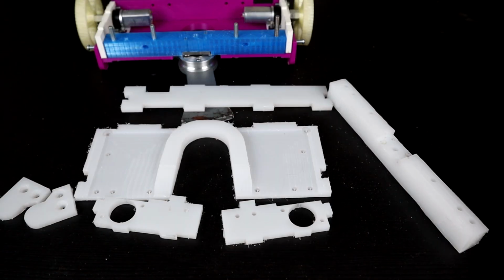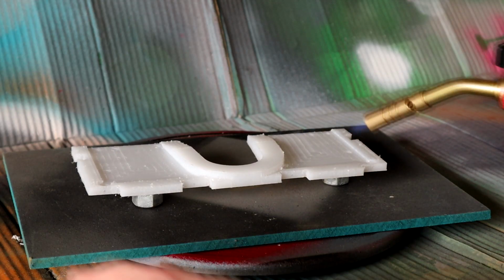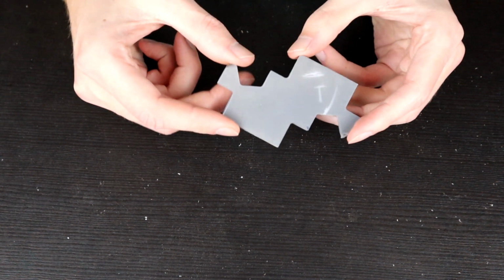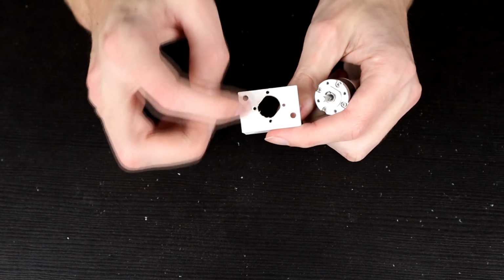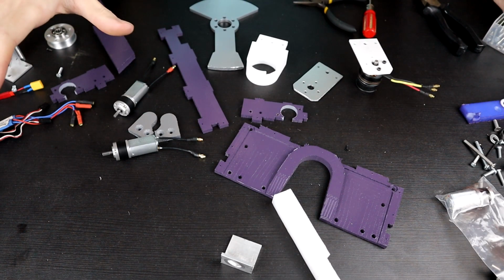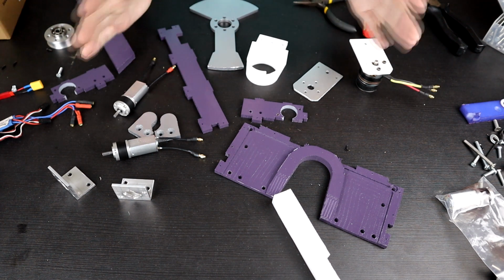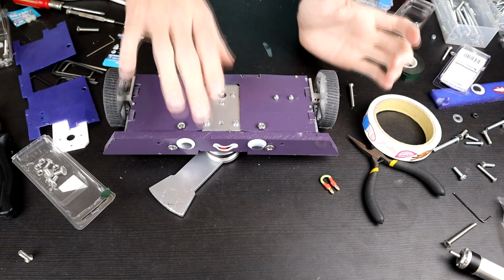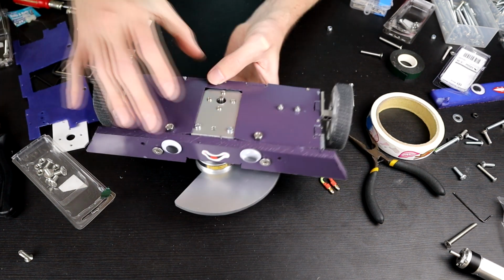All new and all improved(?) Annie_R_U_OK!!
This week we get annie a shiny new chassis and paint job!!